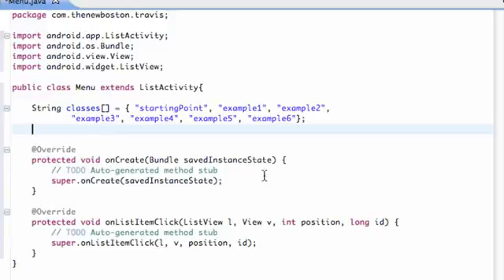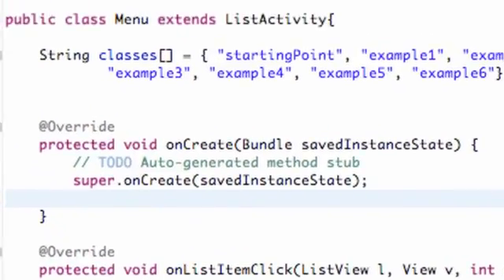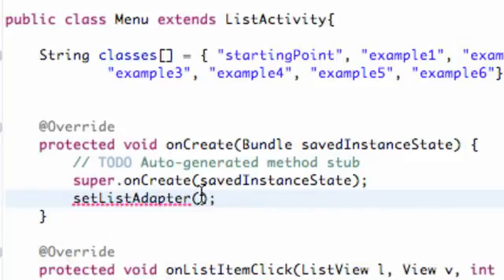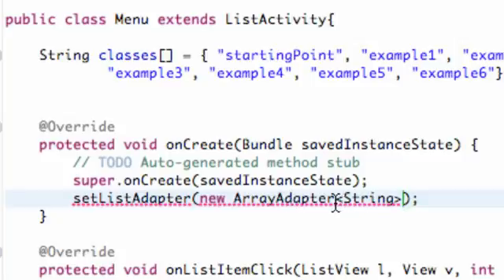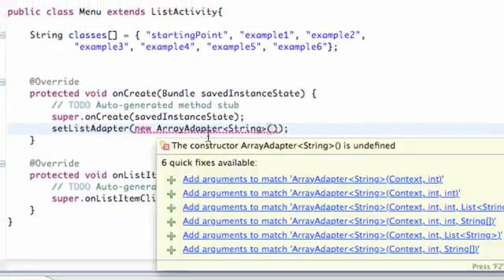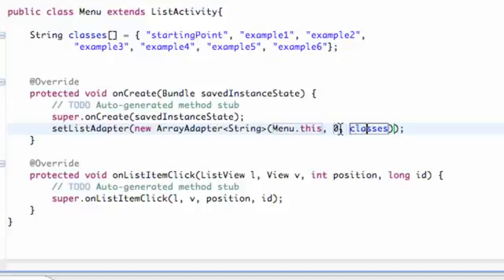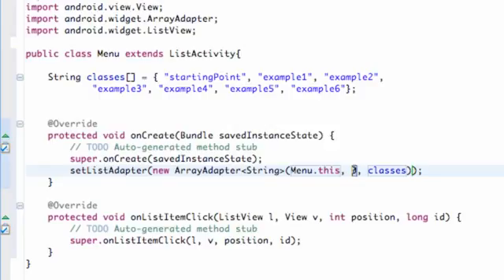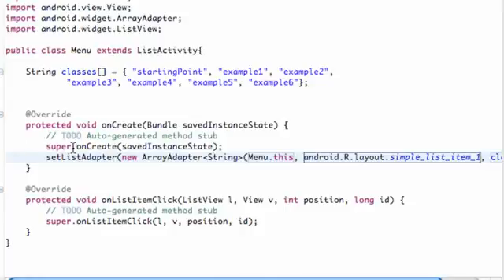Android Application Development Tutorials